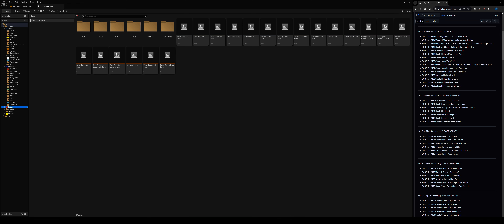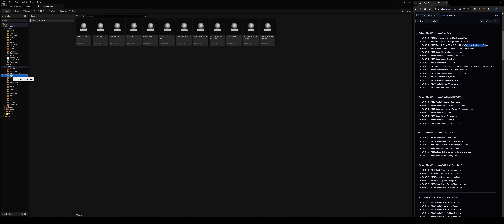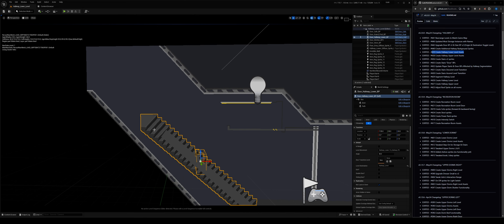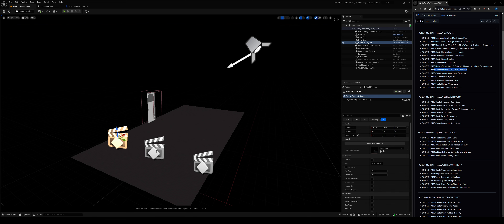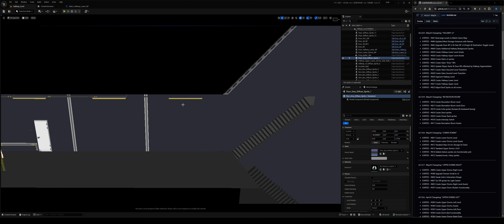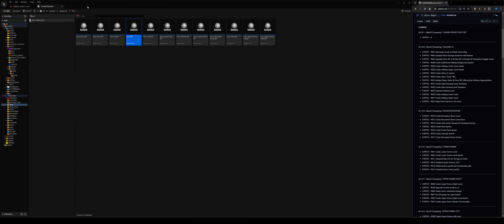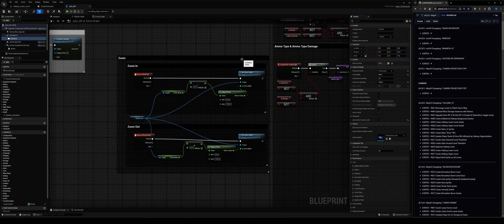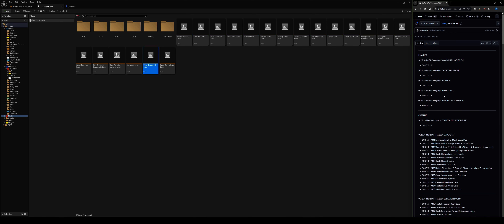Unreal 5 - Update Vlog - v0.2.0.0 (May24) (2.5D) - "HALLWAY v2"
v0.2.0.0--May24 Changelog: "HALLWAY v2"

SORTED - 441 Rearrange Levels to Match Game Map
SORTED - 446 Updated Most Storage Instances with Names
SORTED - 442 Upgrade Door BP v3 & Stair BP v2 (Origin & Destination Toggle Level)
SORTED - 440 Create Additional Hallway Background Sprites
SORTED - 439 Create Hallway Lower Level Assets
SORTED - 438 Create Hallway Upper Level Assets
SORTED - 436 Create Stairs v2 sprites
SORTED - 435 Create Stairs "Door" BPs
SORTED - 432 Update Player Starts & Door BPs Affected by Hallway Segmentation